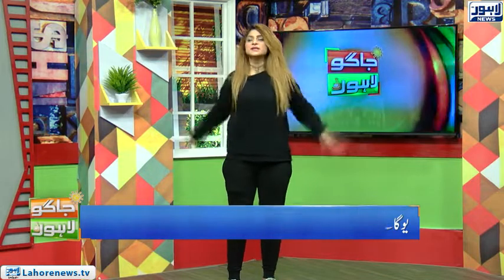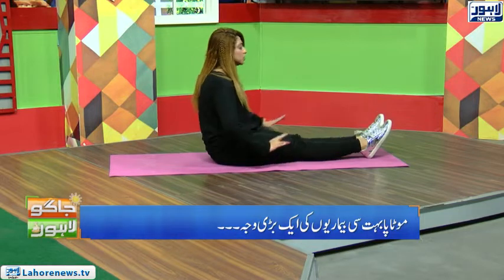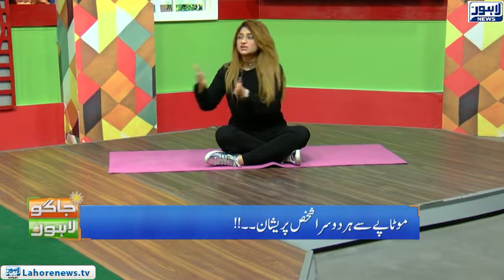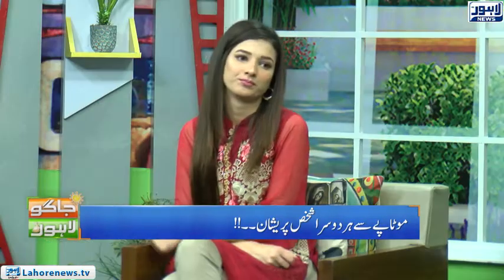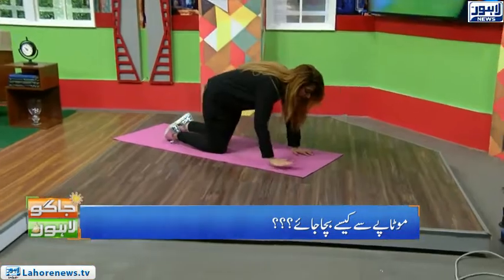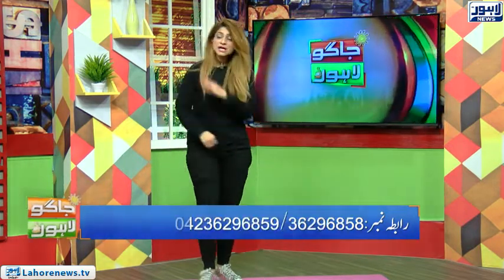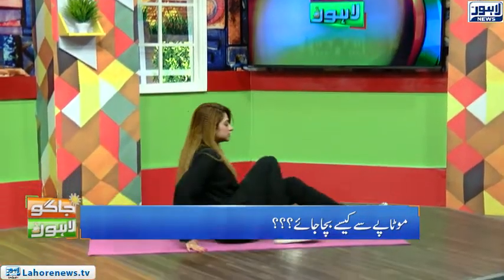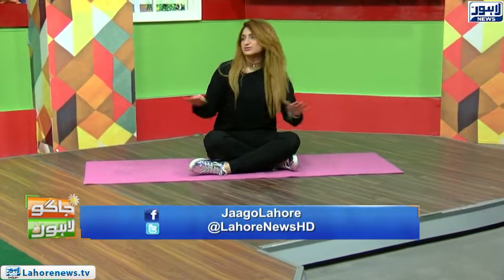Jaago Lahore - Part 04 - How to Lose Weight with Yoga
Watch your favorite morning show ‘Jaago Lahore’ with Syeda Armala Hassan and know interesting information regarding present happening across city. Also know reviews on different news through our prestigious reporters. Don’t miss on crispy gossips!